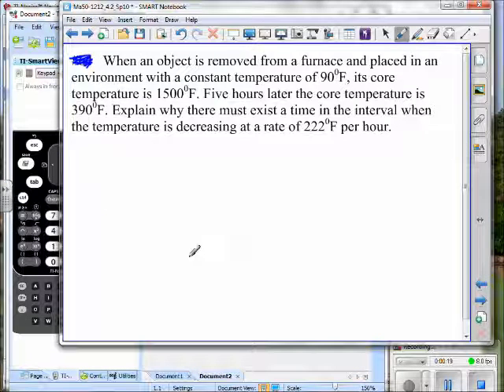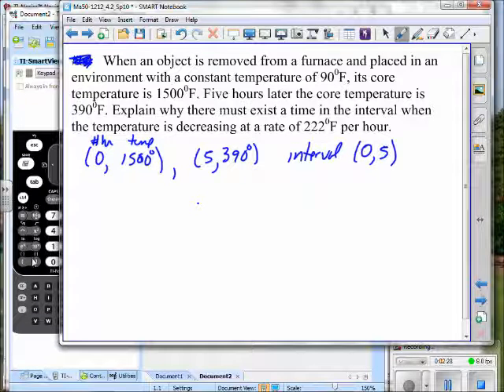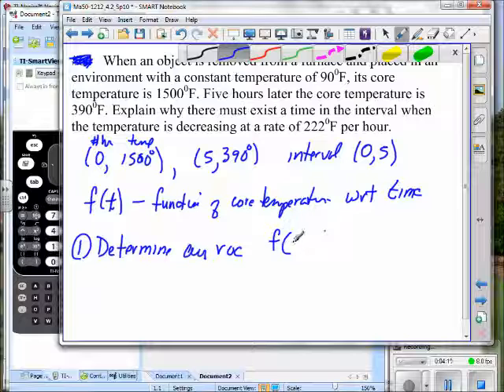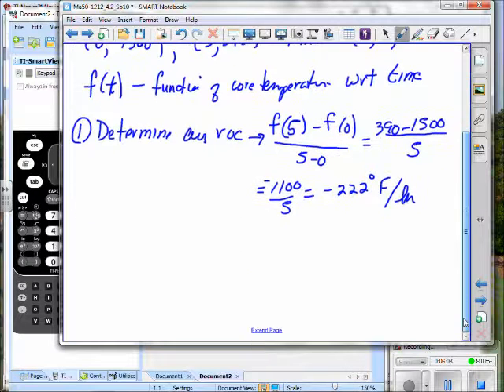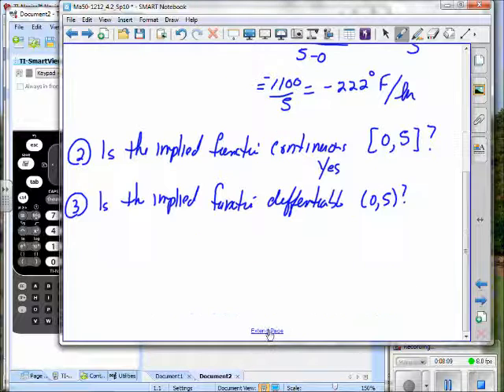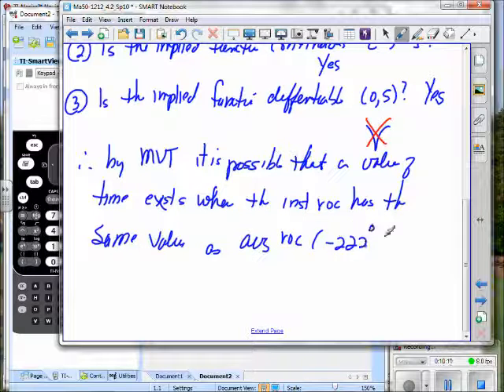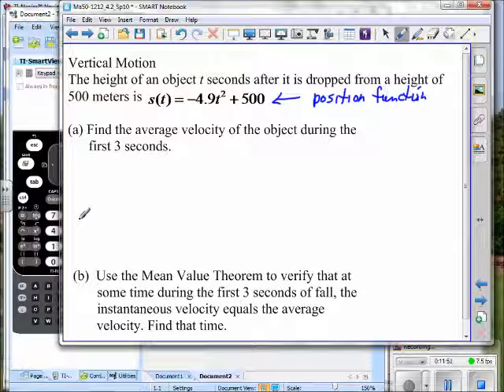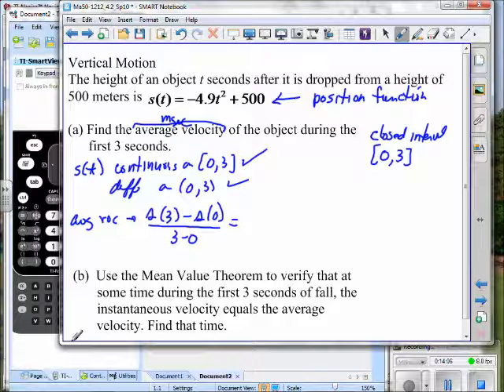Math50 Sec4.2C1 for Tuesday 11-2.wmv